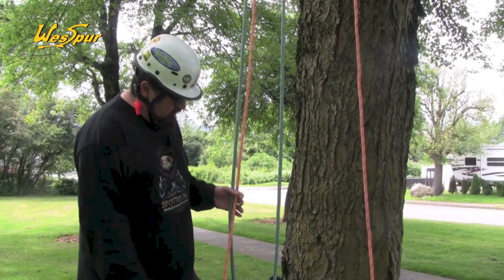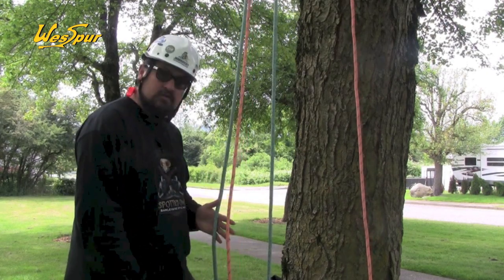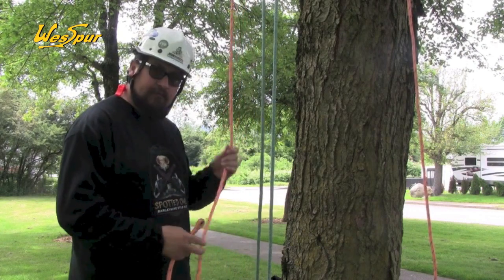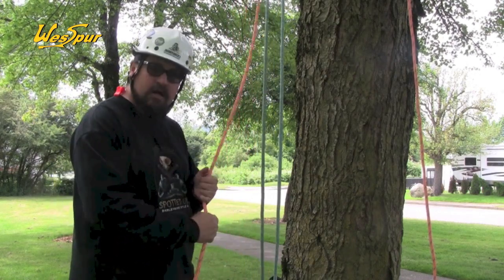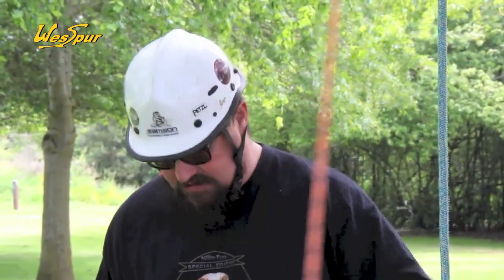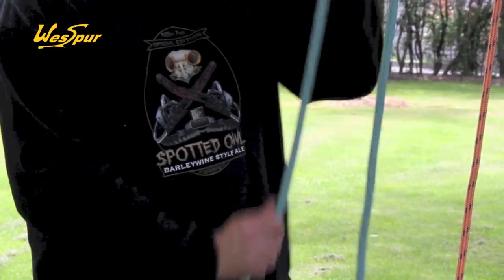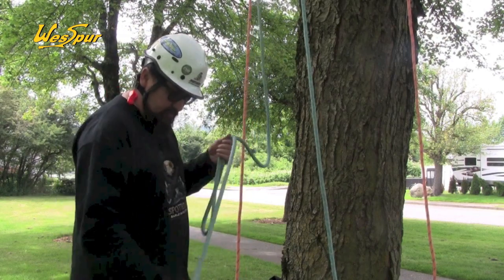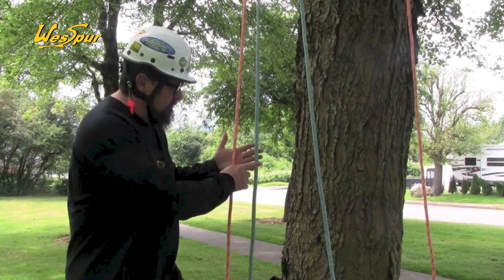Samson 24-Strand - WesSpur Tree Equipment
Product Profile Video by NiceGuyDave